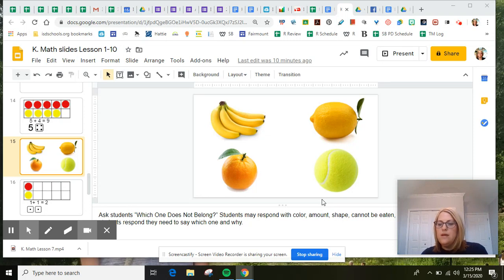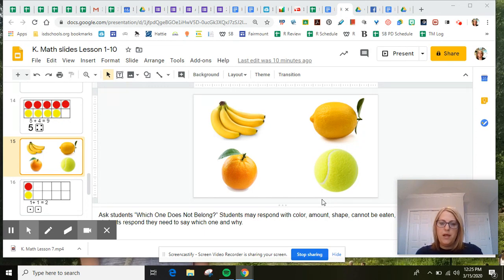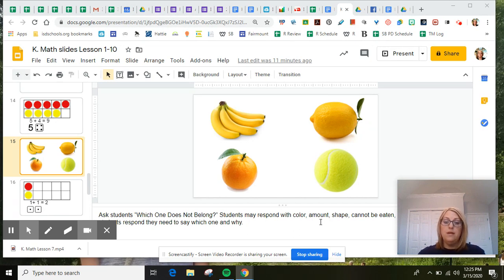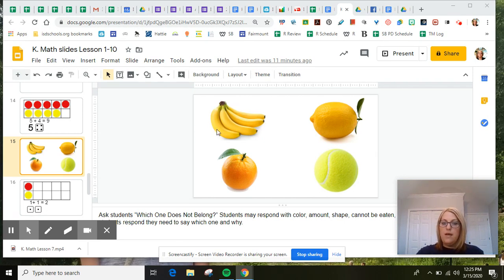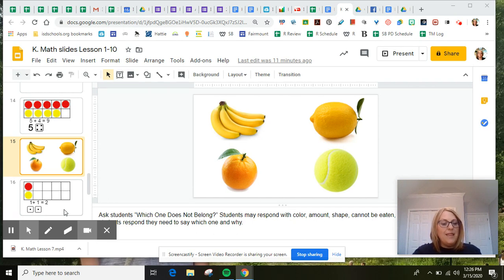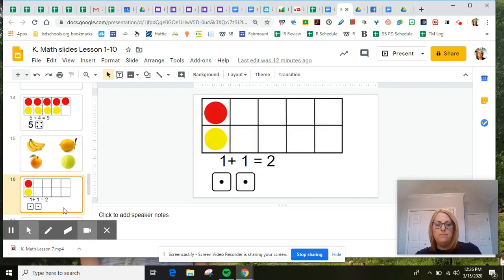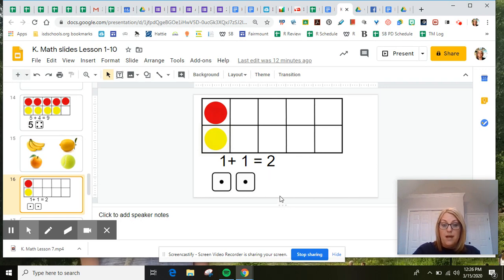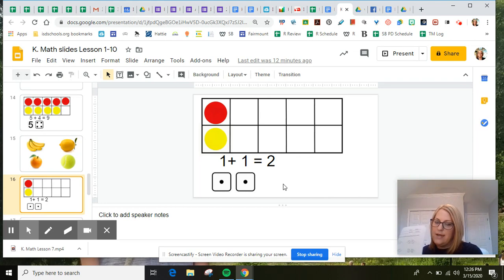Kindergarten Math - Lesson 8